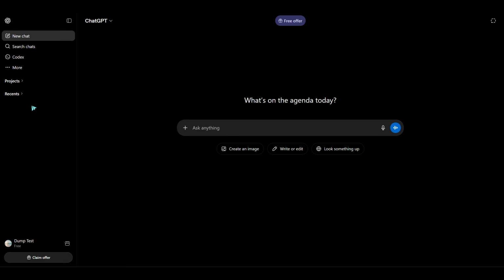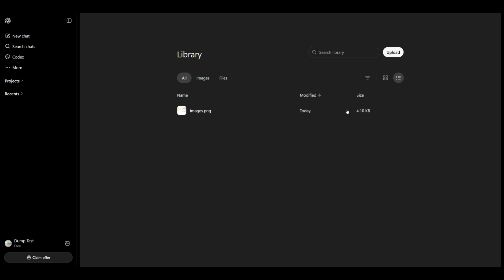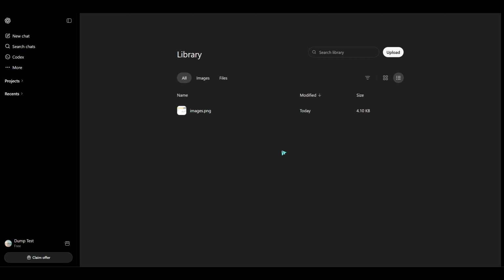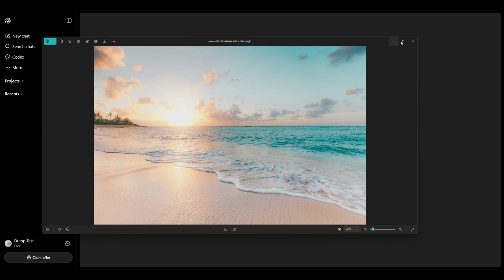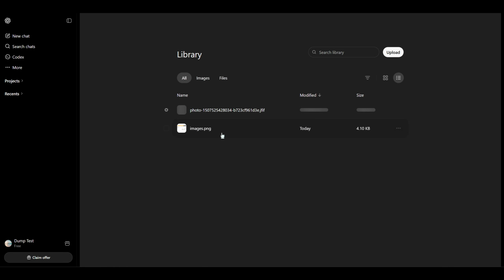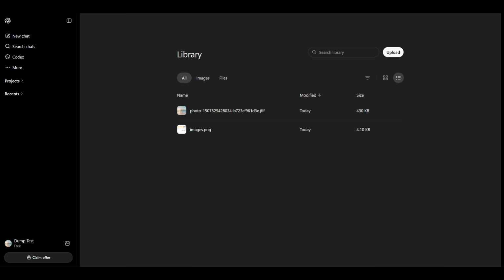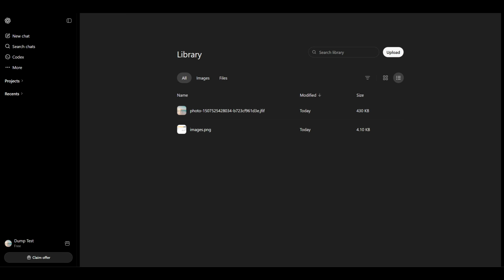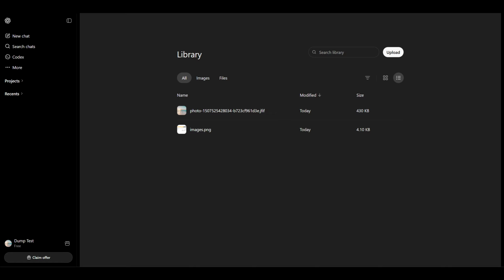How to Upload Files to the Library in ChatGPT (2026 Step-by-Step Guide)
This updated 2026 step-by-step beginner tutorial explains how to upload files to the ChatGPT library for storage, analysis, and future access. Learn how to add documents, PDFs, images, spreadsheets, and other supported files, organize uploads, and use them with ChatGPT tools on desktop and mobile devices.